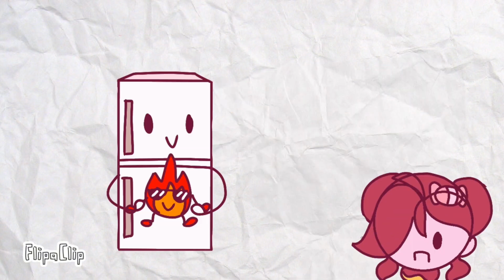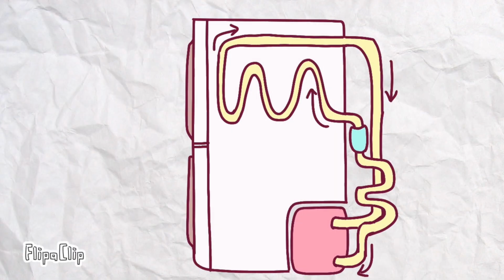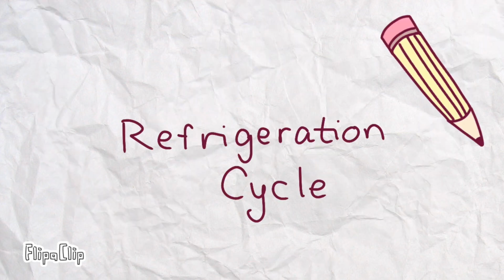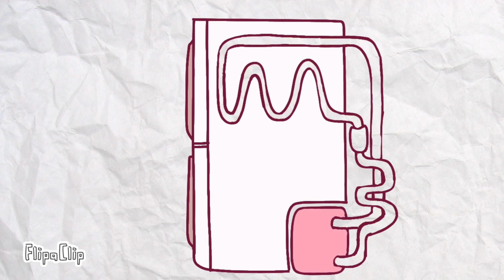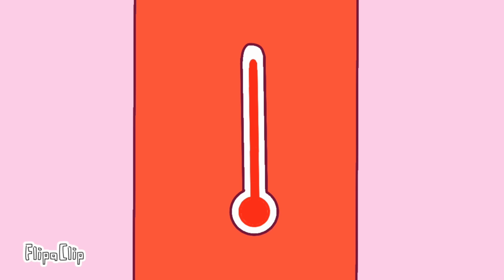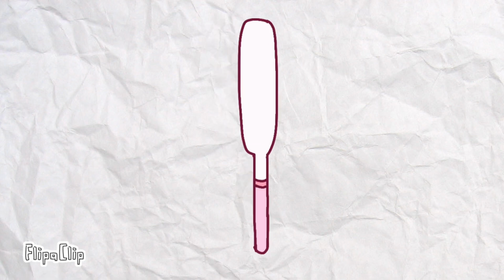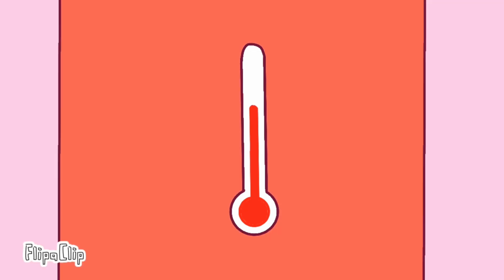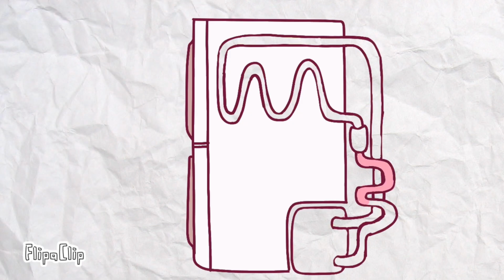How does a Refrigerator Work? | Refrigeration Cycles | Animation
Have you ever wondered how a refrigerator keeps your ice cream cold, and how your air conditioner keeps you from melting? Watch this animation to find out :)